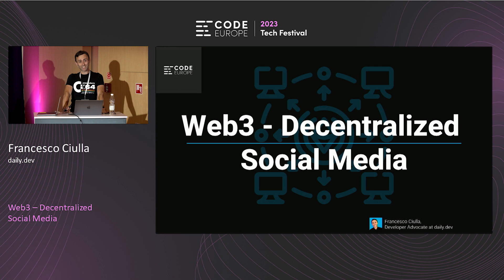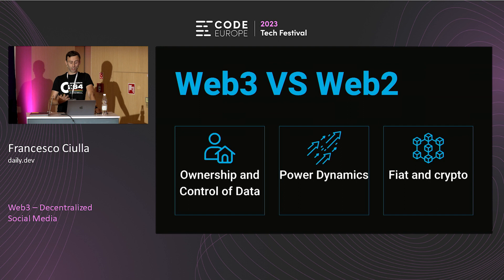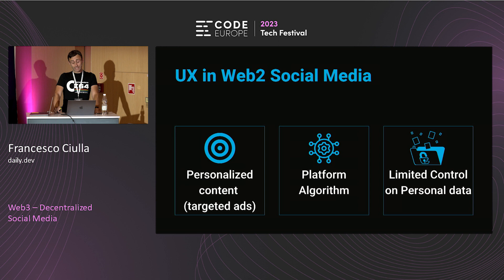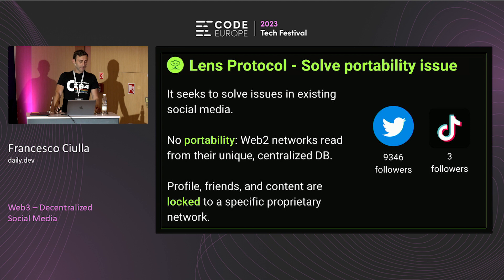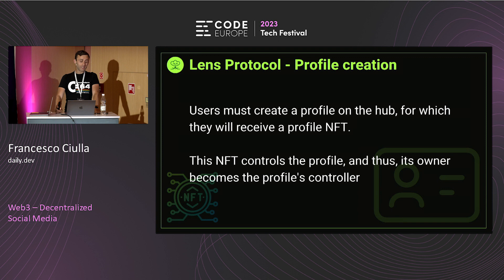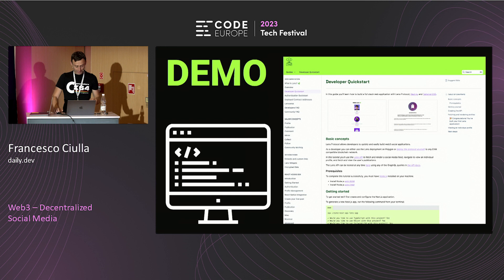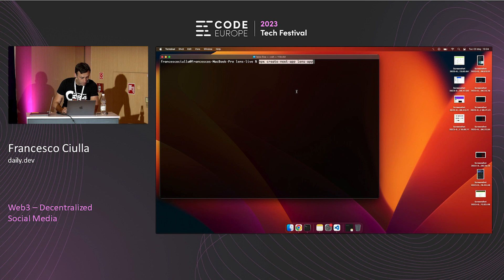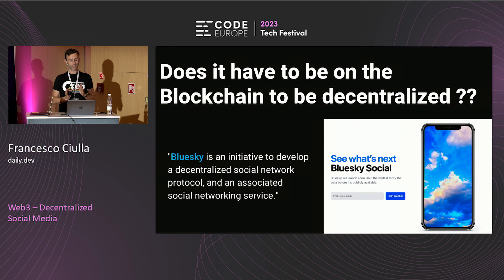Francesco Ciulla talks the future of "Web3 and Social Media" at the Code Europe 2023 Tech Festival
@francescociulla lecture on "Web3 and Social Media" as he makes the case for "decentralized social media (that) could be the future, as it empowers users with data privacy and freedom from monopolistic control". Sounds enticing, doesn't it 🤔?

"In this lecture, we will talk about the evolution of social media in the web3 environment, the main limitations of current social media and we will see an example of a Web3 social media app."

🌅🦅🪱 EARLY BIRD PASS deal for the Code Europe 2024 is now up!
Get your tickets and check out the first announced Speakers of the Code Europe 2024 Tech Festival on 10-11th June 2024 in Krakow!